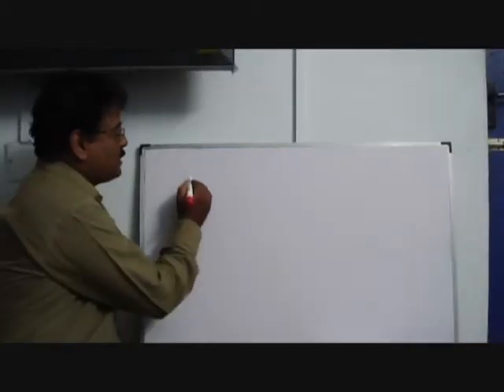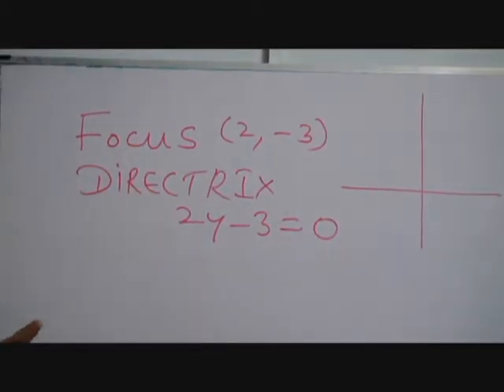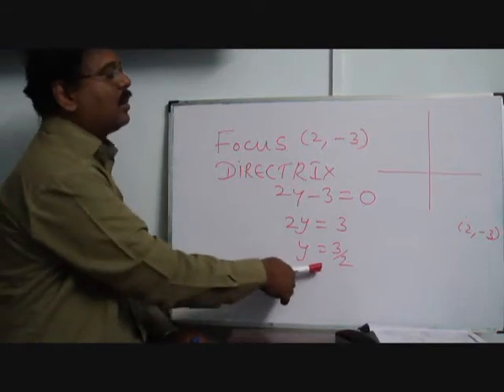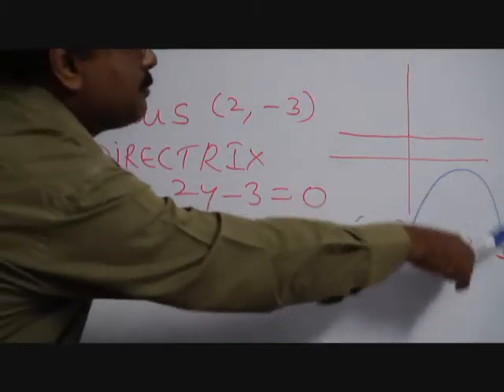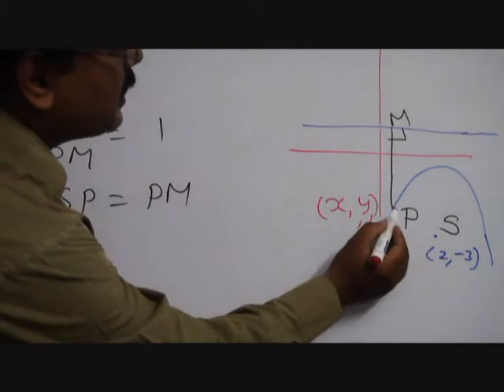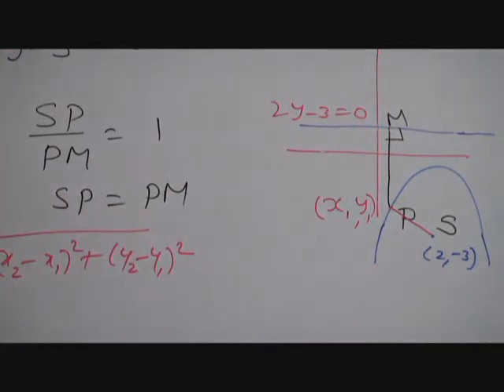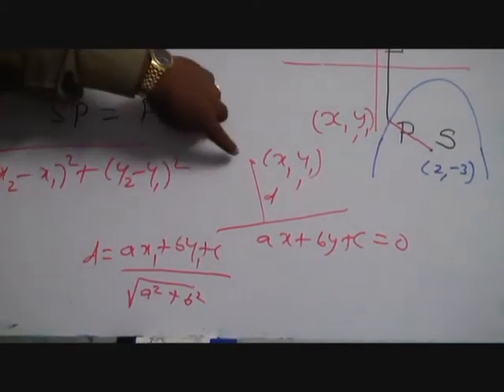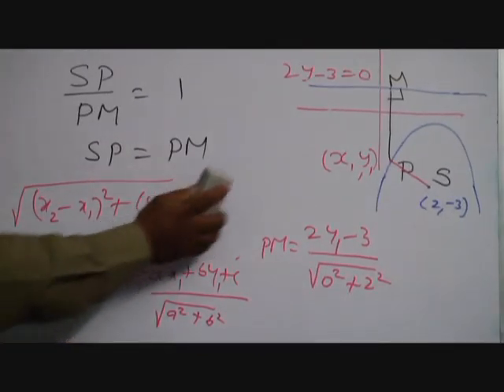parabola 4.1.1 part 1